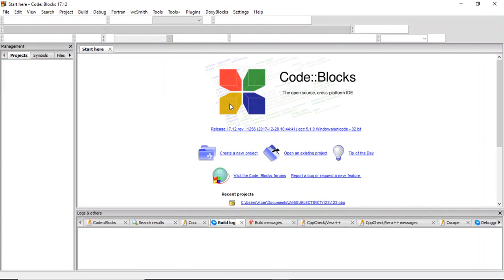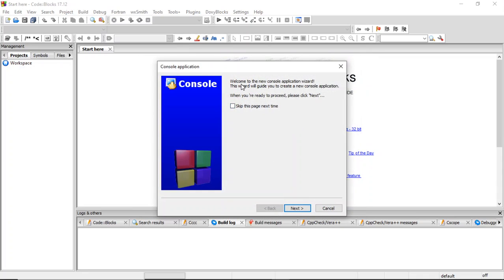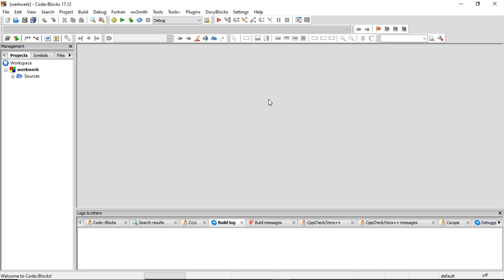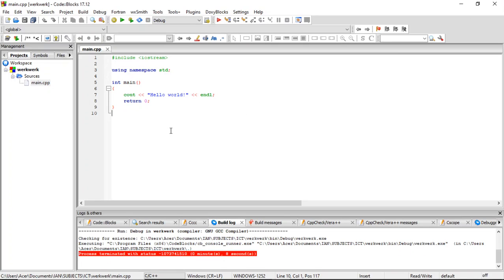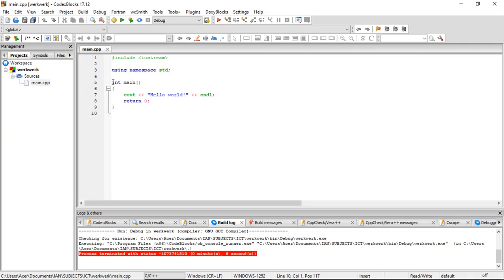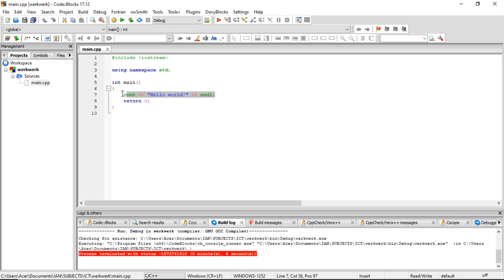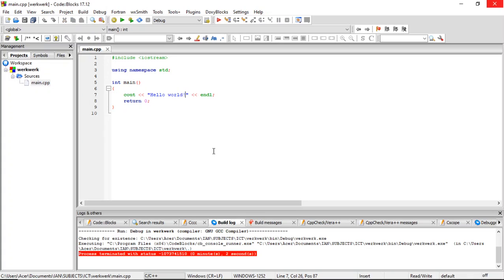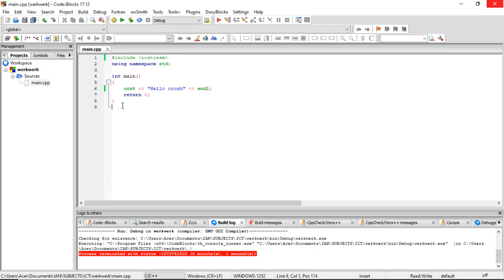Travis Crotch codeblocks tutorial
simple and basic tutorial on codeblocks application